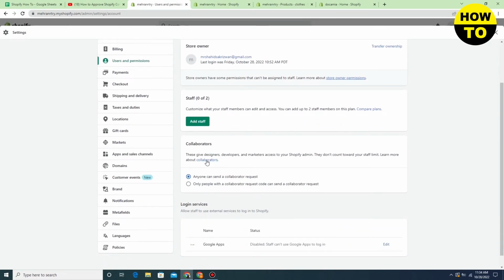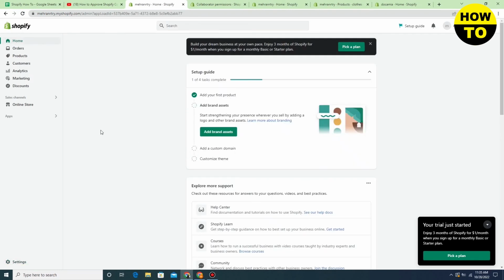How To Request Collaborator Access in Shopify (2026)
Learn How To Request Collaborator Access in Shopify. It is really easy to do and learn to do it in just a few minutes by following this super helpful tutorial to get a better understanding of everything.